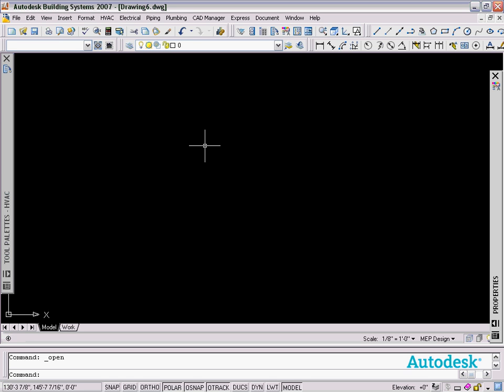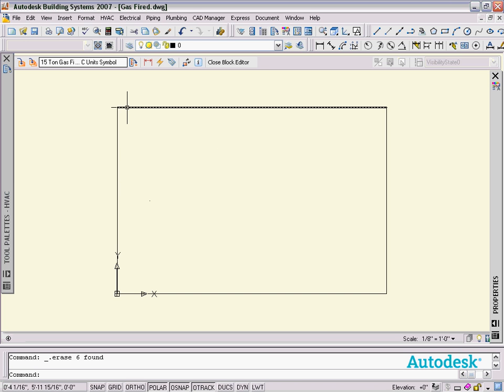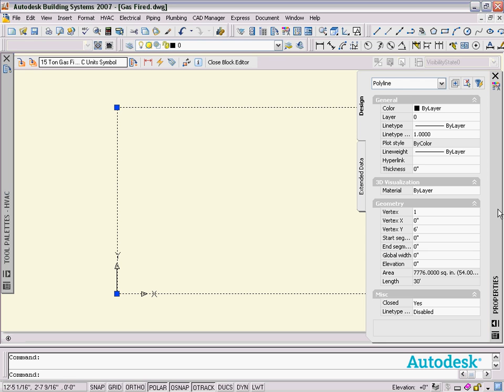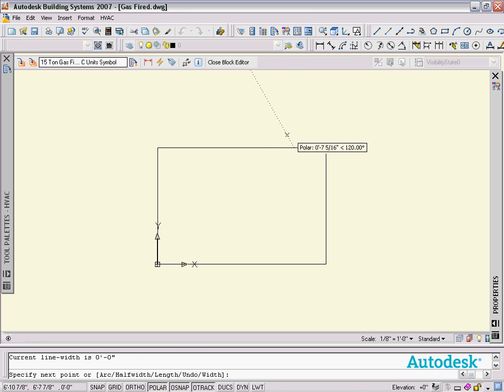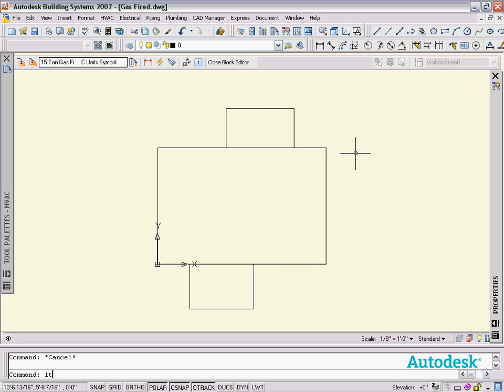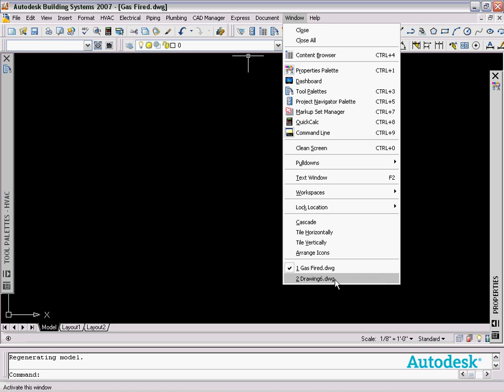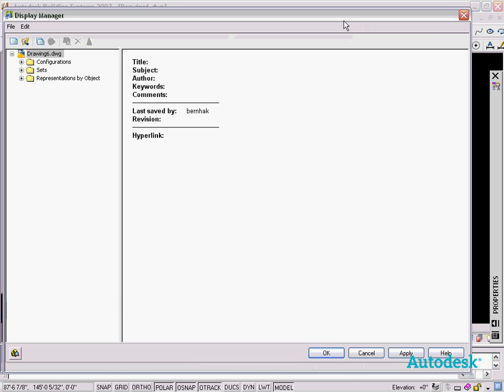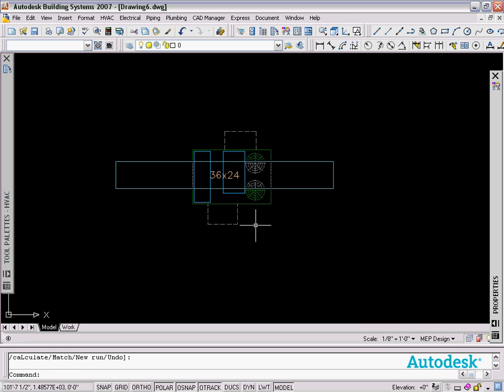Block-Based MvParts with Clearances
Autodesk video about Block-Based MvParts with clearances